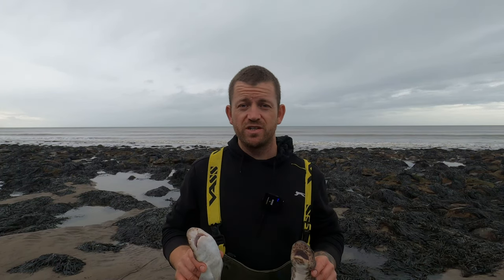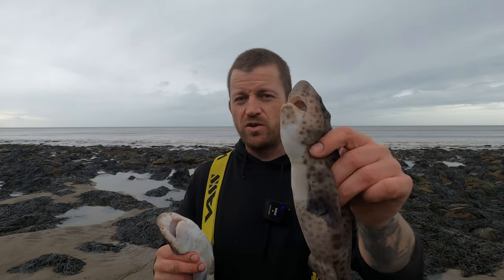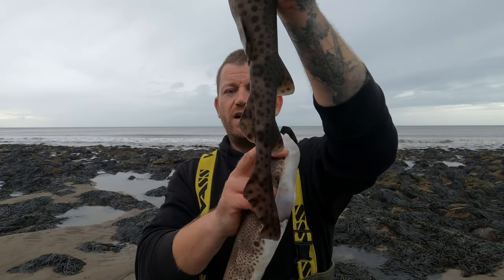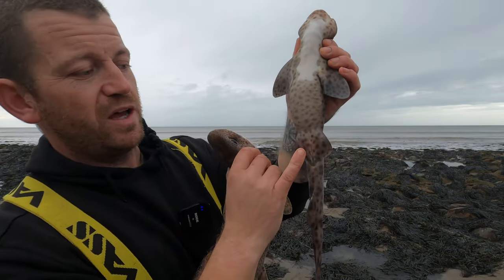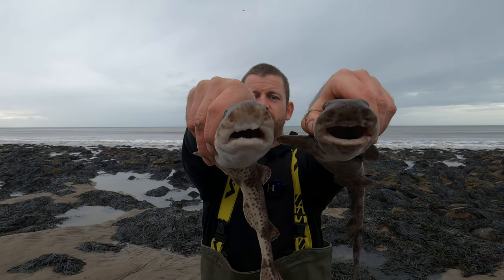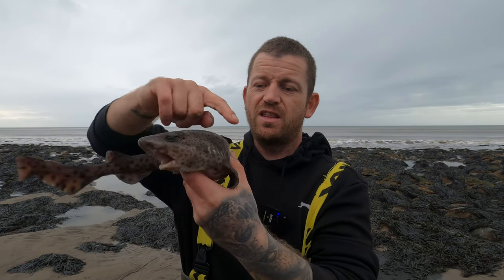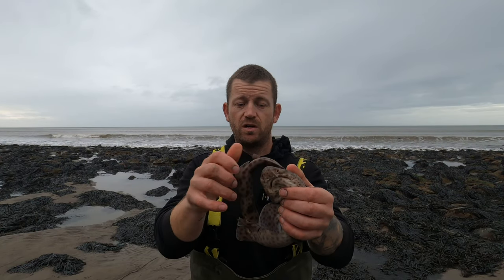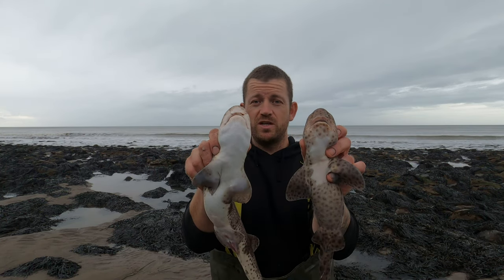BULLHUSS and DOGFISH how to tell the difference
This video shows and explains the differences between dogfish and bullhuss. These two species cause the most confusion in the fishing world and even experienced anglers get them mixed up. I am lucky as we catch thousands of bullhuss on the west wales coast line so, we can tell the difference. I hope this short video comparing the two species helps you out.

Facebook fishing group.

Would you like some cardigan bay fishing adventures merchandise?